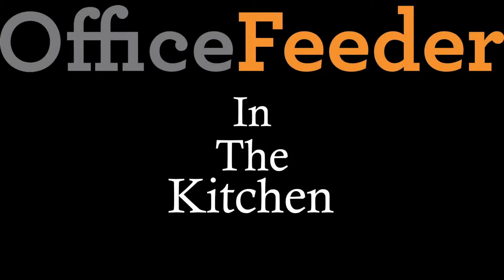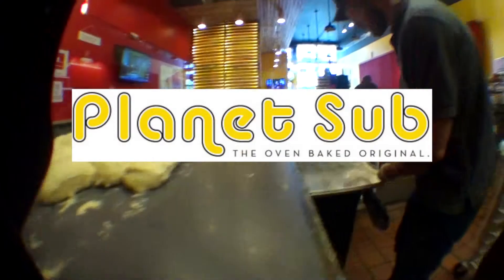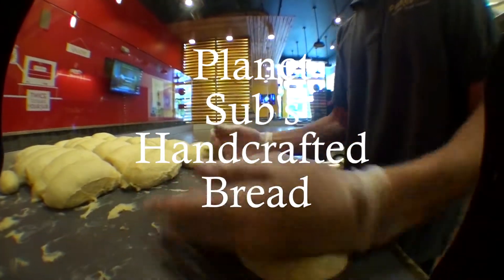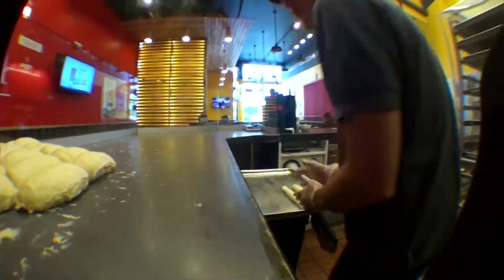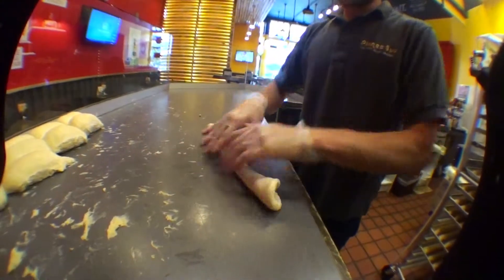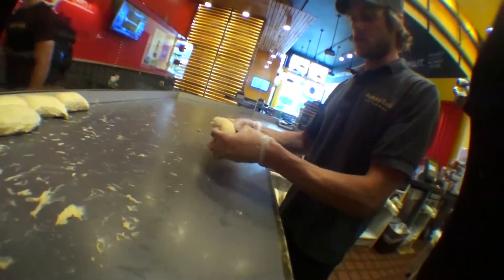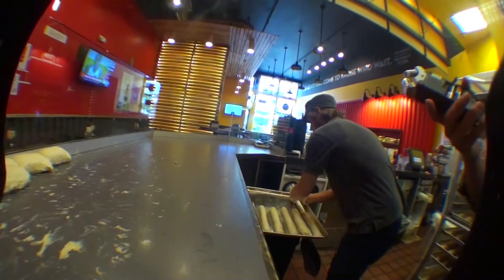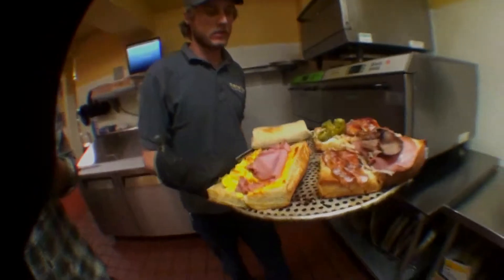In the Kitchen with Planet Sub's Handcrafted Bread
Planet Sub is the only sub shop that makes their own bread from scratch every day! Mike shows us how its made and why its been done that way since the beginning.

OfficeFeeder Partner Profile: We work with many great partners and would like for everyone to get to know them. In this series of videos we will go around to many of our restaurant partners and learn a bit more about the history, food, and people that make it all happen.

OfficeFeeder is a FREE service that simplifies the catering experience by providing meal-planning and delivery coordination for anyone ordering food for their office's breakfast, lunch, happy hour or other event.

OfficeFeeder was launched in July 2011 by Kevin Dudley (former Director of Catering for a small chain restaurant in Denver) and Daniel Barotz (whose office orders lunches frequently). Menus are hand picked based on your event and dietary restrictions.